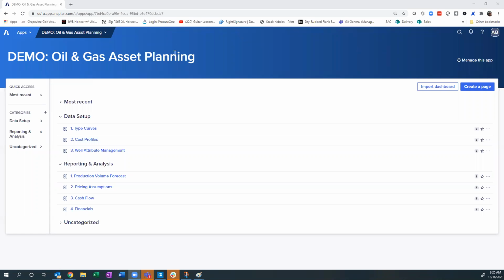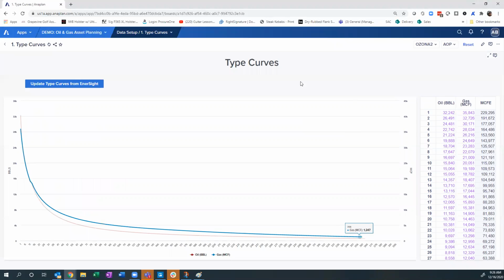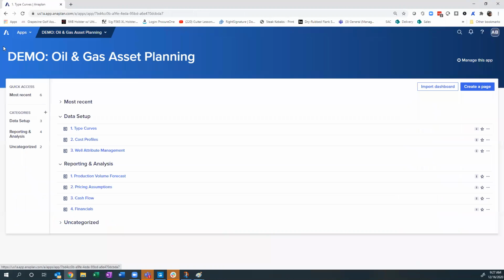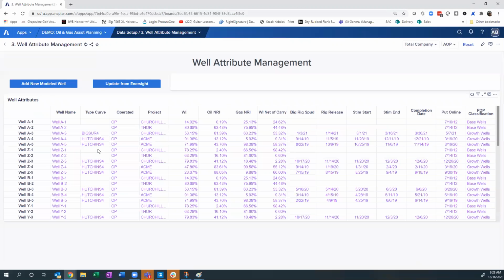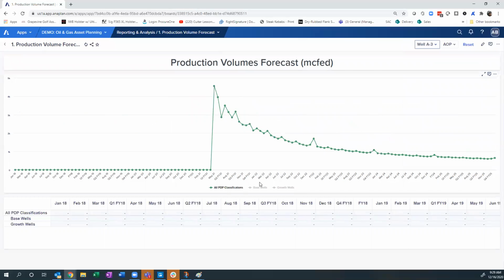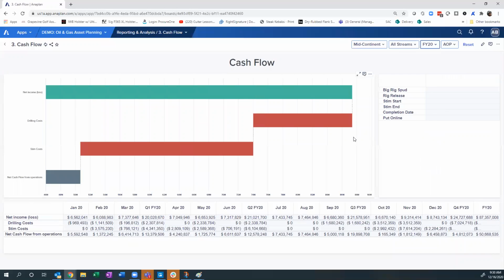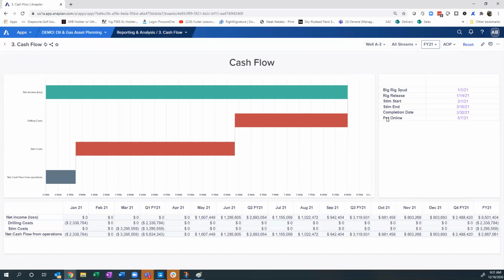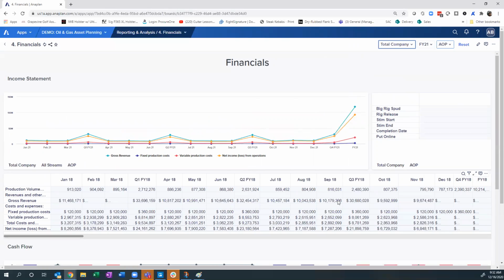Akili Oil and Gas Asset Planning Solution